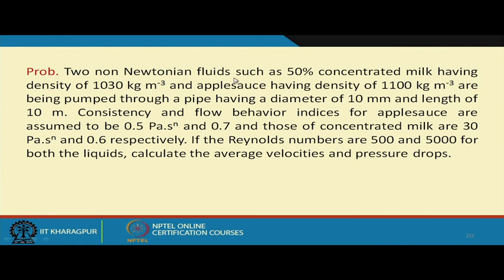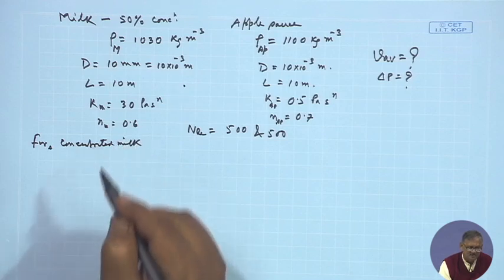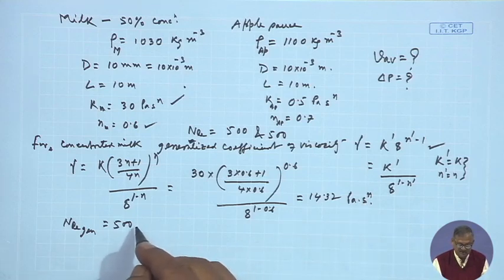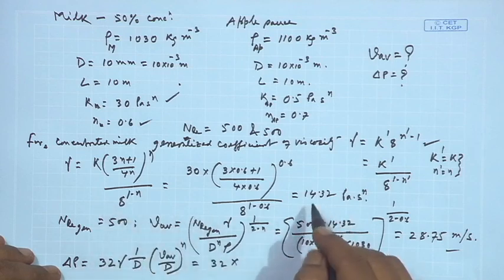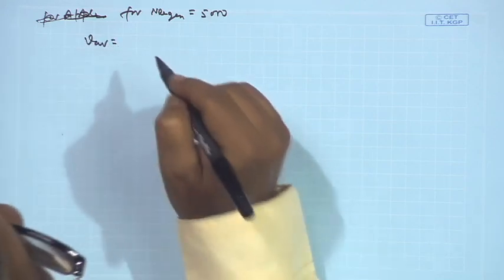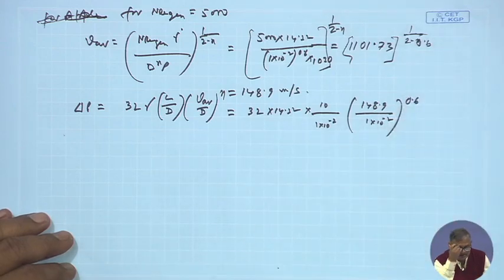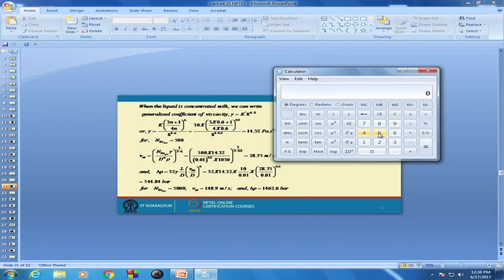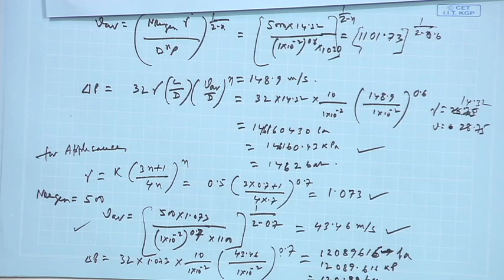Lecture 44 : Problems and solution of Non Newtonian fluid - Part-2